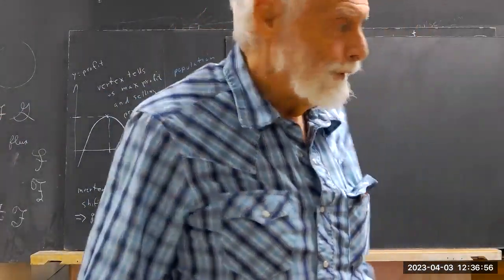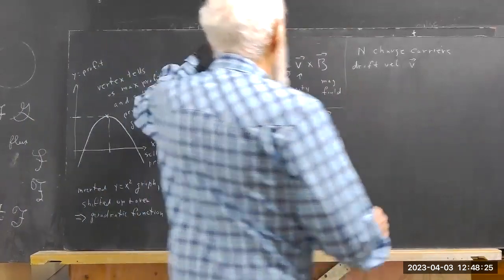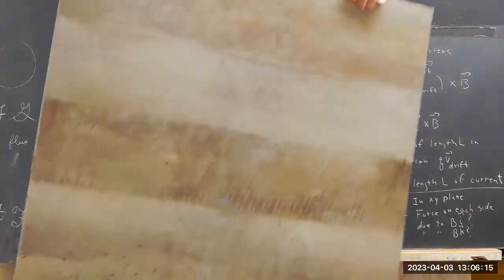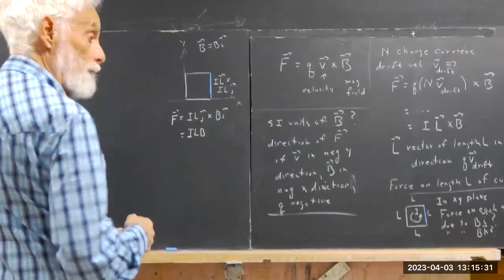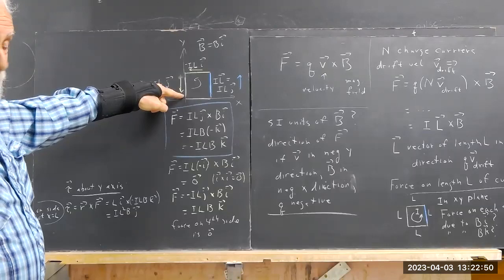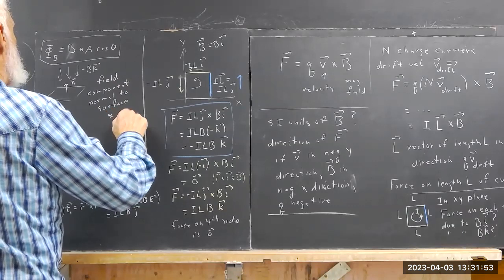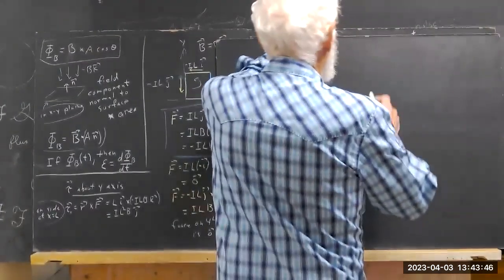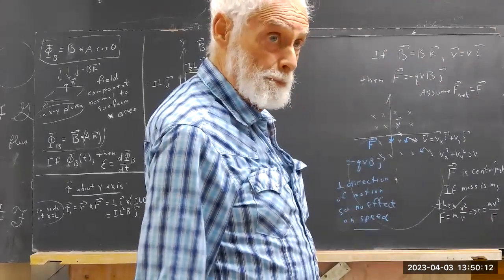daguniv_230403_forces_exerted_by_magnetic_field__flux__loops_currents__53